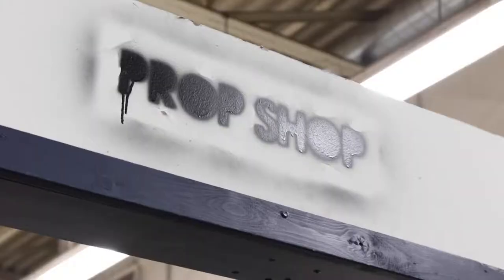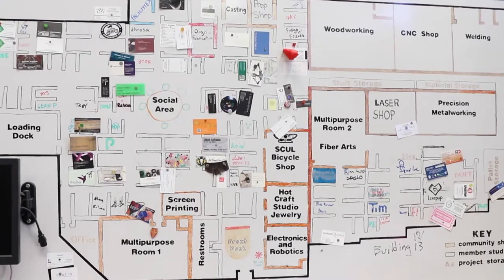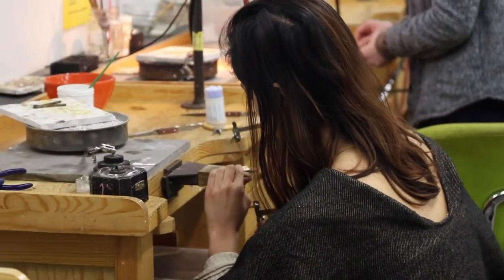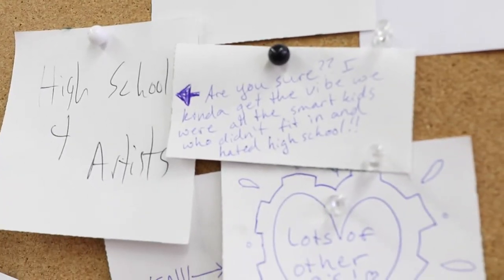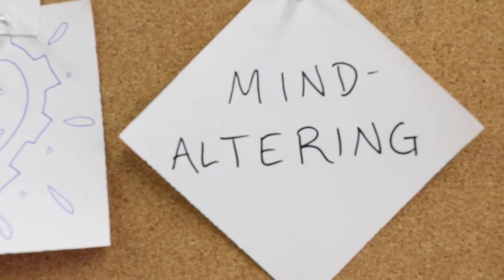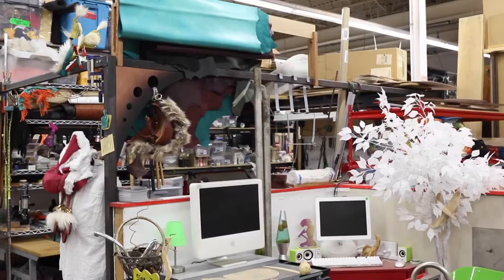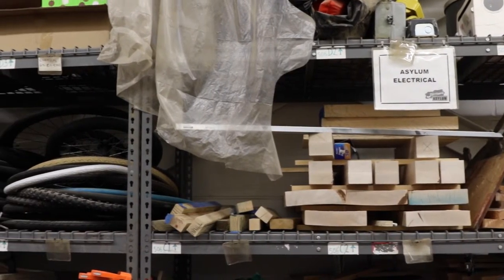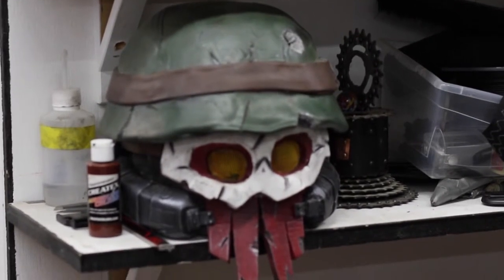Meet Your Maker - Sarah Miller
Somerville Media Center and Artisan’s Asylum teamed up to bring you a behind the scenes look at some of the creative makers and artist members at Artisans Asylum, a 500+ (actual footage) square foot maker space in the heart of Somerville, MA. Learn more about the passions, motivations and stories of what makes our creative economy so vibrant in Somerville and at Artisans!